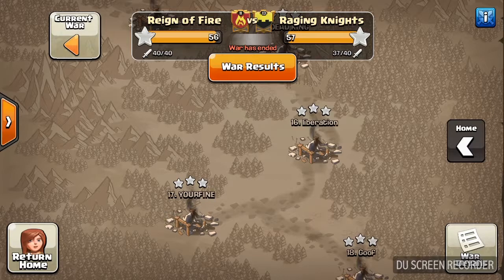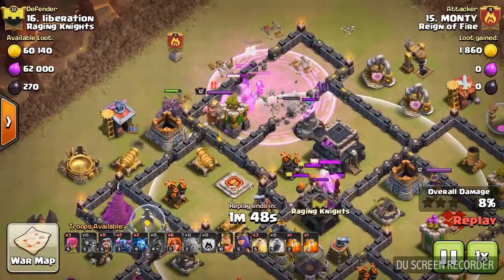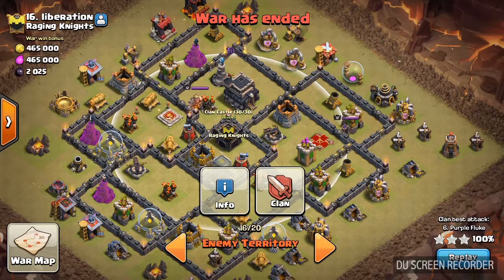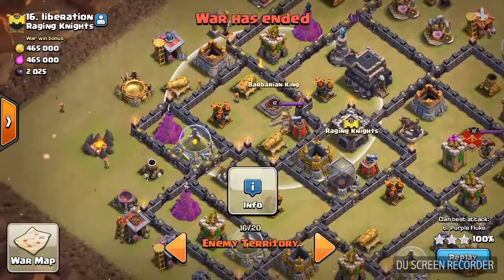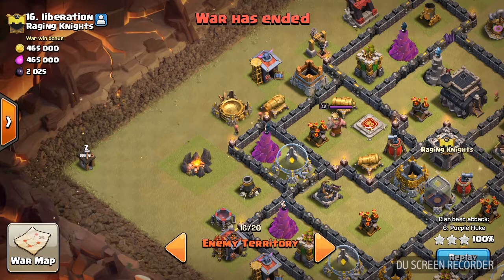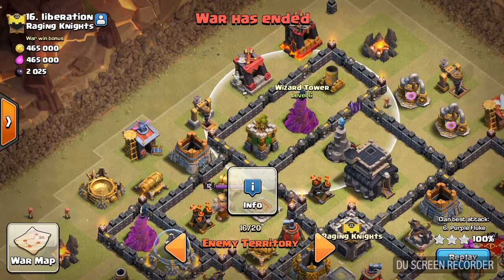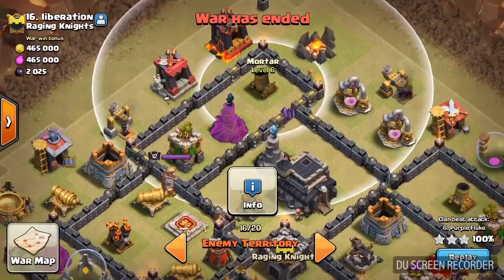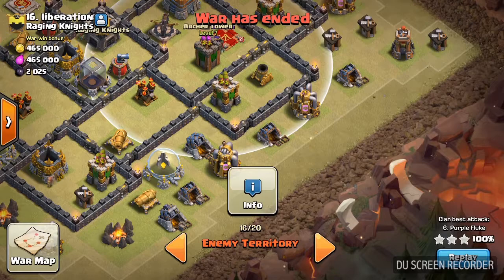Clash Basics: CC radius, defenses ranges, wall breaking, planning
Th9 example of hazards to look out for to prevent attack fails.